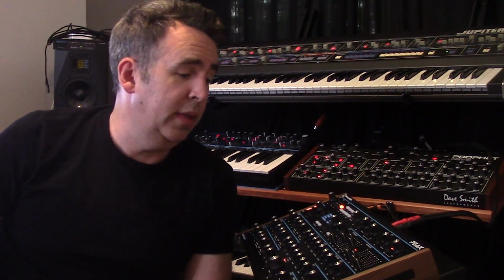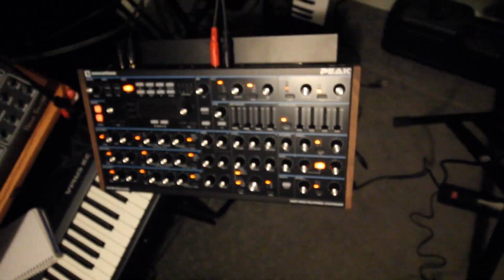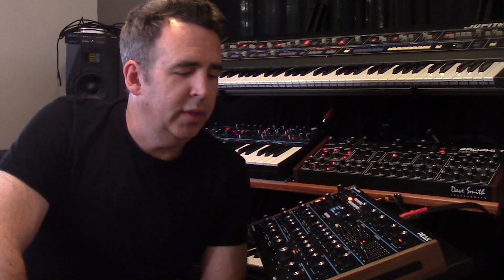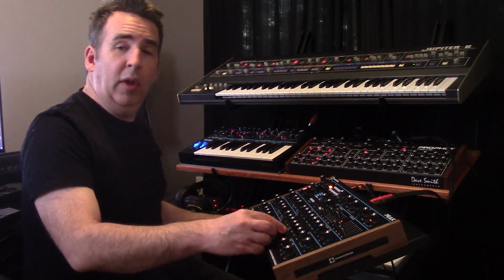Jupe Jupe - A Picture Of Us (Performer Mag Remix)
Still video by Jupe Jupe performing A Picture Of Us (Performer Mag Remix)
A Picture Of Us is from the full length Midnight Waits for No One (Releases April 14, 2023)

Purchase Midnight Waits for No One Digital Download, CD, and 12" Vinyl